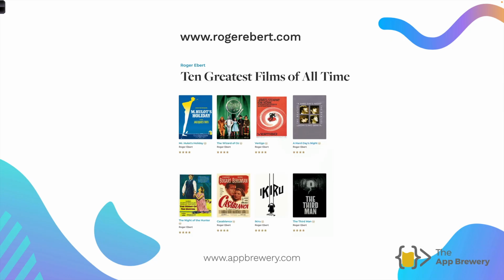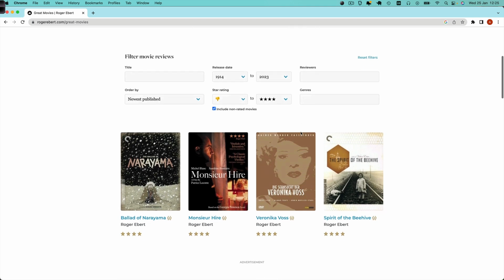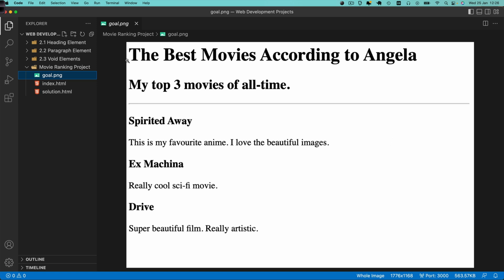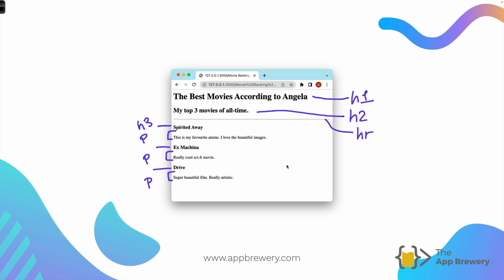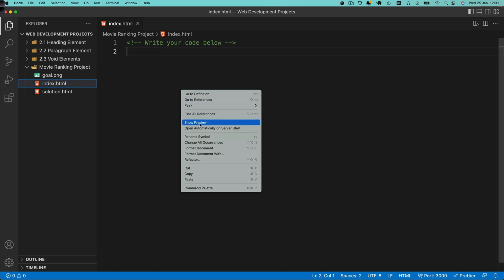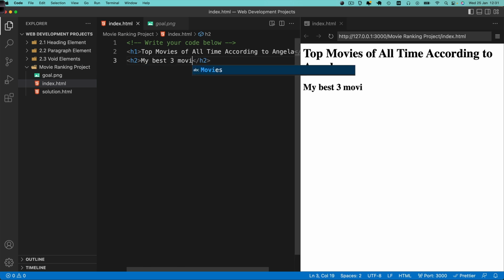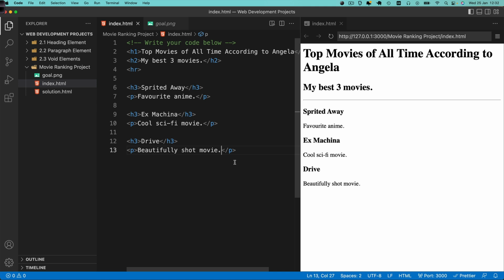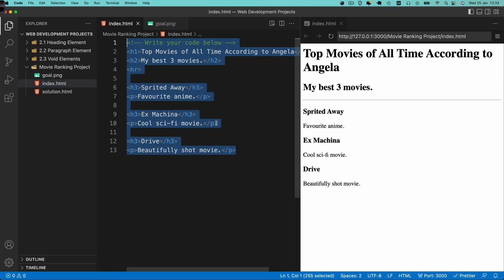The HTML Movie Project